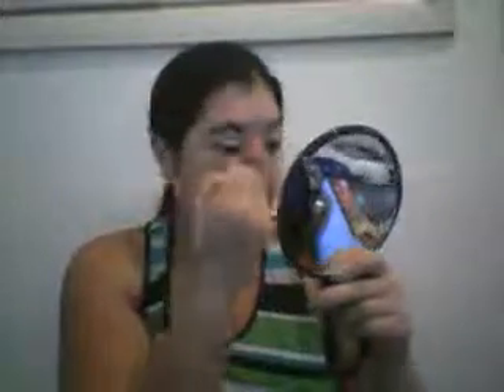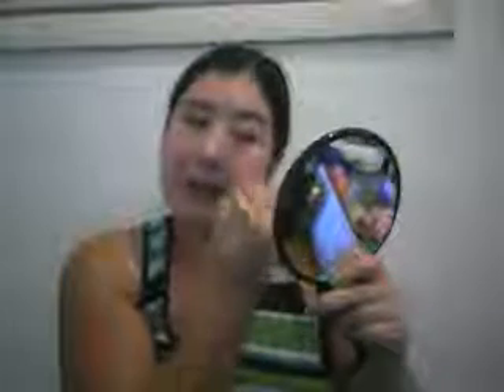Drugstore Makeup For A Tired Morning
Covergirl Sensitive Liquid Foundation and Sensitive Powder Foundaion
Eco Tools Liquid Foundation Brush
Milani Aquatic Park Eyeshadow
Covergirl Black Eyeliner
Physicians Formula Eyebrightener
Covergirl Bronzer: Golden Tan
Covergirl Clean Bronzer: Spices
Covergirl Clean Blush: Peaches
Eco Tools Powder Brush
Milani Eyebrow and Eye Highlighter
Covergirl Concealer's: Invisible Fair, Neutralizer and Smoothers Concealer Light.